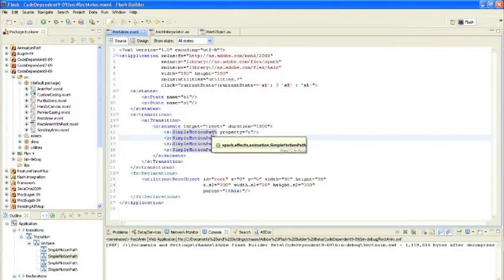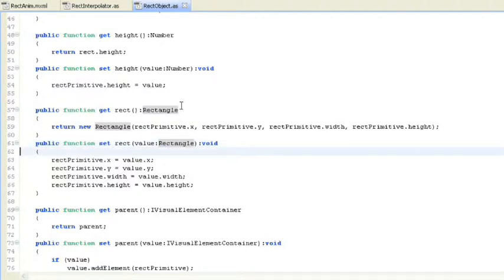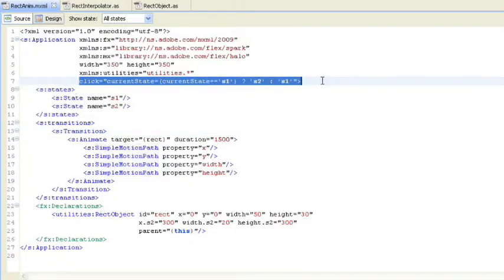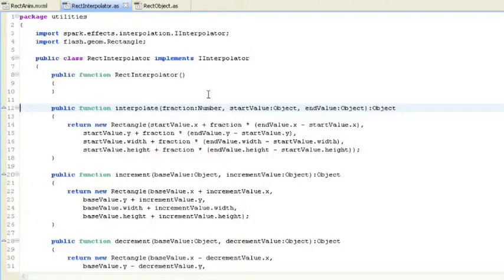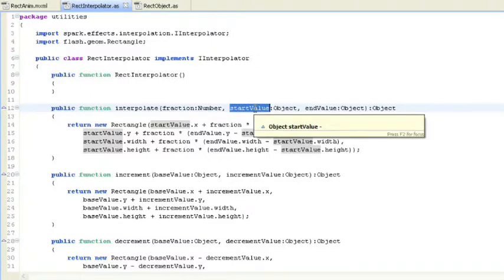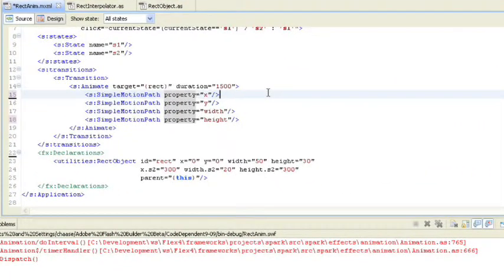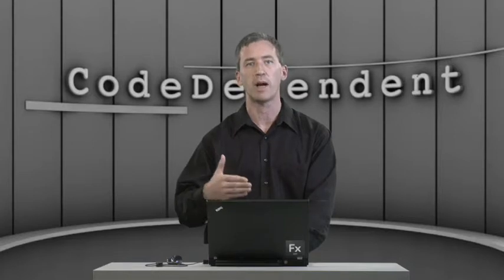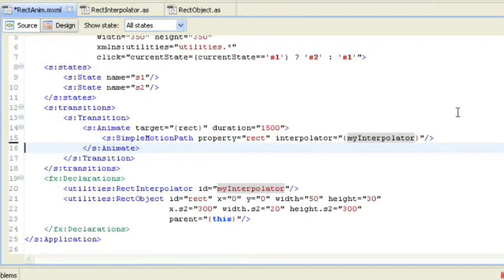CodeDependent - Custom Type Interpolation in Flex 4 Effects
Adobe's Chet Haase explores interpolation arbitrary types in Flex 4 effects, and explains how to use the new IInterpolator interface to create custom interpolators.